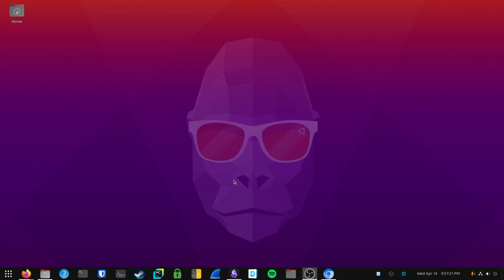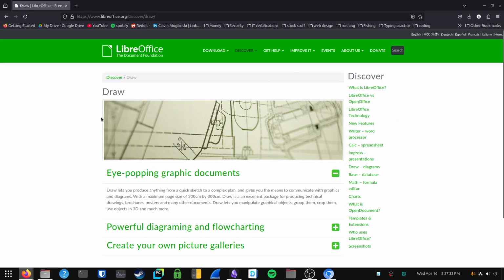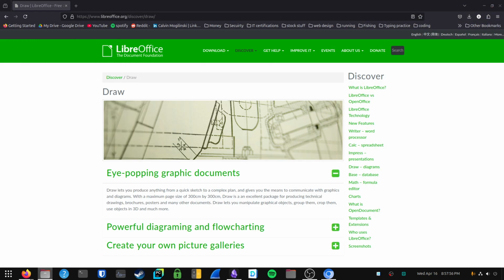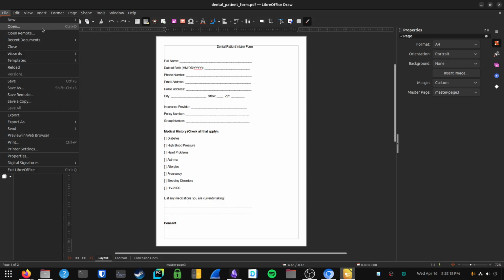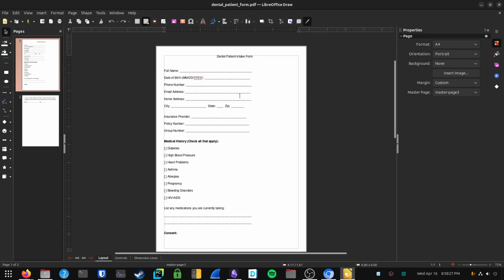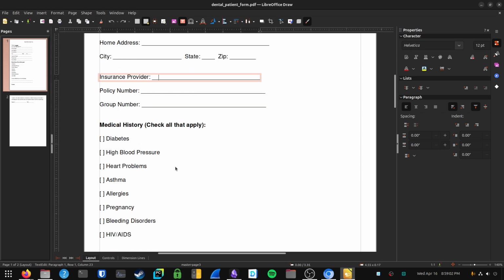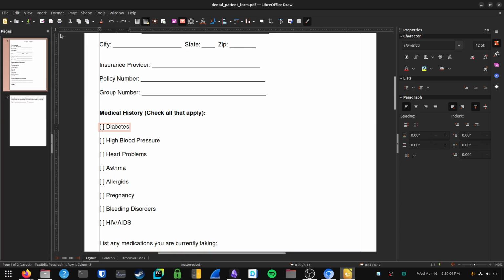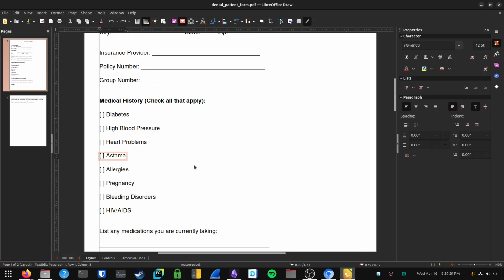How to Edit PDF for Free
✏️ How to Edit a PDF for FREE Using LibreOffice Draw

Looking for a free and easy way to edit PDF files? This video shows you exactly how to use LibreOffice Draw to make changes to your PDFs without paying for Adobe Acrobat or dealing with trial limitations.

Whether you need to edit text in a PDF, fill out a form, insert images, or add a signature, this guide walks you through the process step-by-step — all using free, open-source software.

📌 In this video, you’ll learn how to:

    Open and edit PDF documents with LibreOffice Draw

    Add or change text in PDFs

    Insert images, shapes, or annotations

    Fill out PDF forms

    Export and save your edited PDF cleanly

💡 Why use LibreOffice Draw for PDF editing?
It’s a powerful, free tool that makes PDF editing super simple. No ads, no subscriptions — just clean, offline PDF edits on Windows, Mac, or Linux. No this is not sponsored I Just think it is a great free PDF editing tool! :)